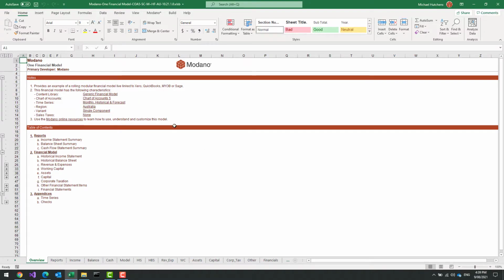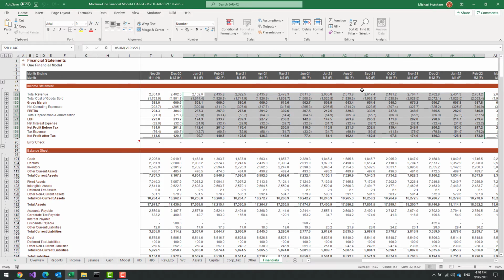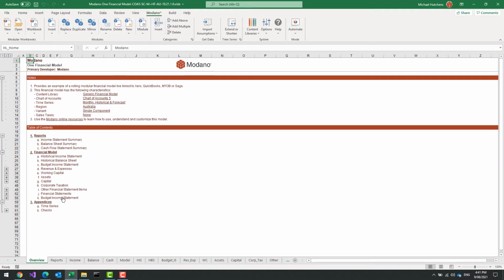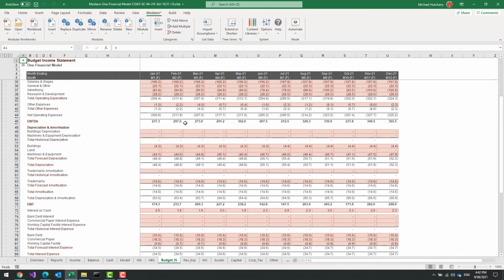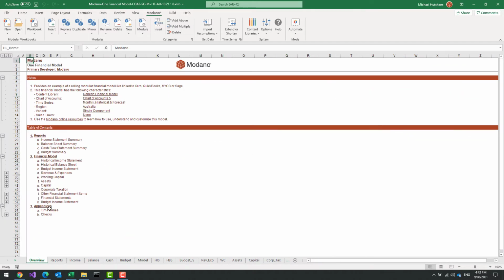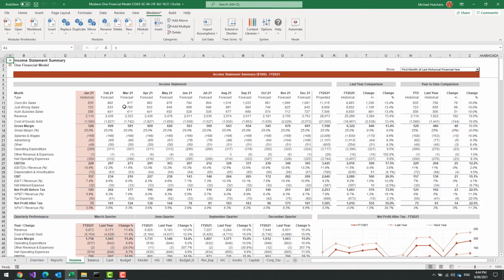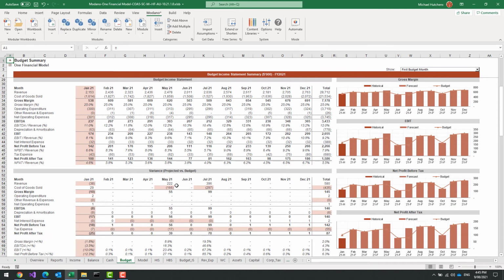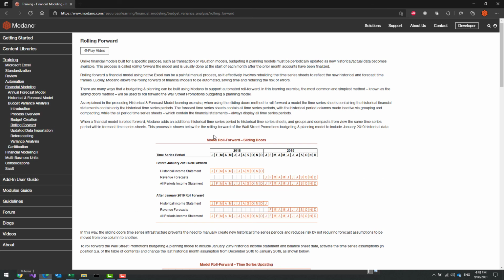Adding budget variance analysis to your Modano financial model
Add a budget to your financial model, then perform rolling variance analysis. This video provides an overview of the rolling budgeting and planning process, including reforecasting. Try it yourself

0:00 Introduction
0:09 Process overview
0:30 Time series assumptions
1:28 Budget creation
4:03 Model roll-forward
5:00 Budget variance analysis
5:21 Reforecasting